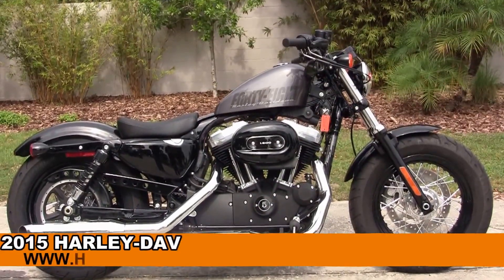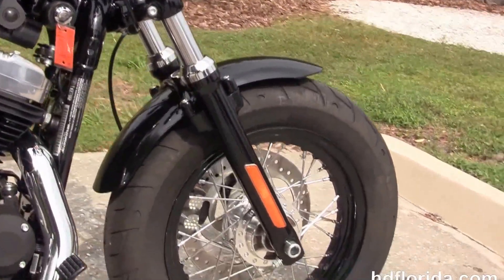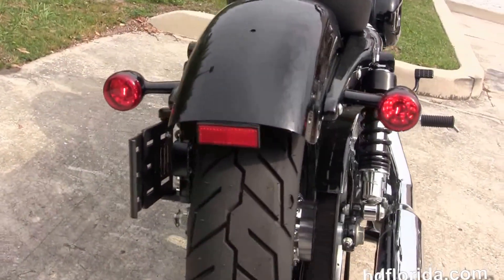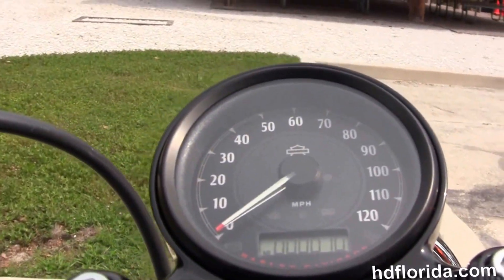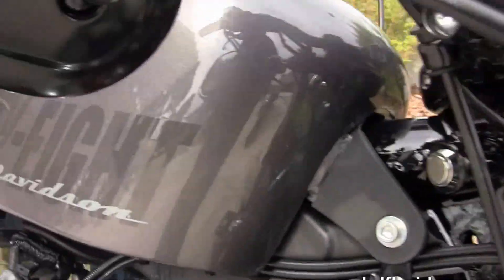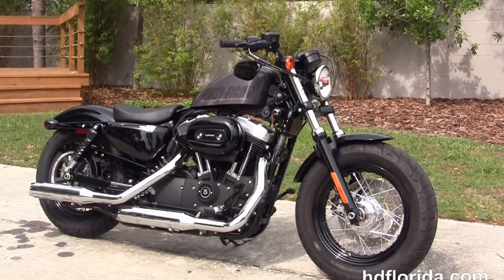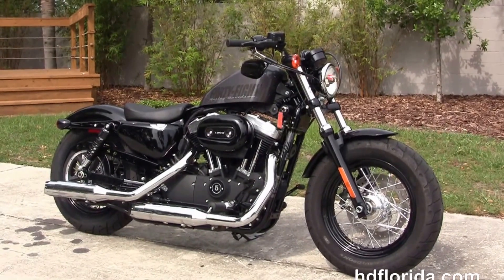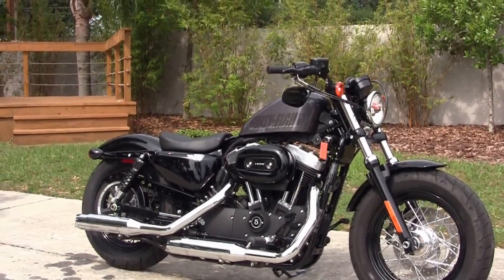New 2015 Harley Davidson Sportster 48 Forty Eight Motorcycles for sale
New 2015 Harley Davidson Sportster 48 Forty-Eight Motorcycles for sale. For more information on 2018 models Price, Colors, Specs and Reviews

Featuring:  Charcoal Pearl

Tampa
Stock# T15365